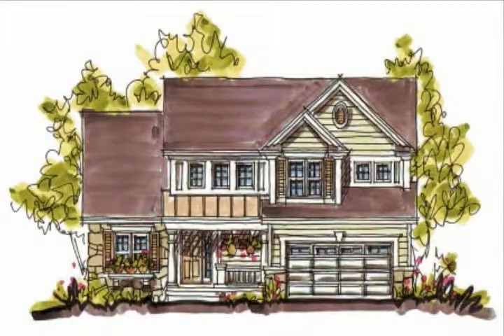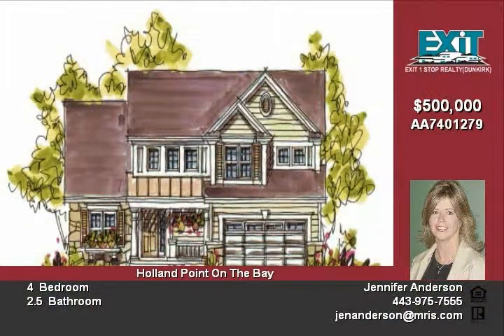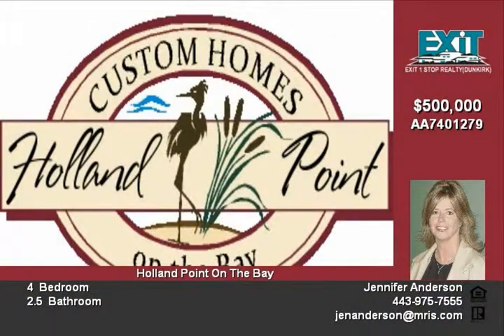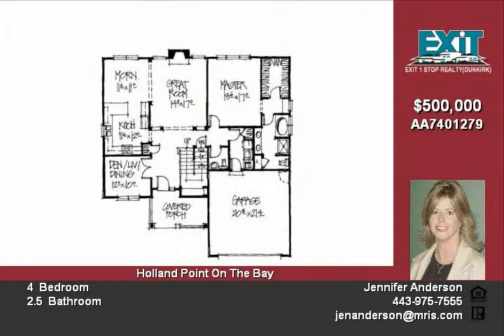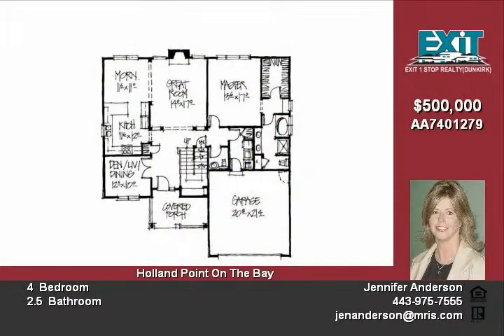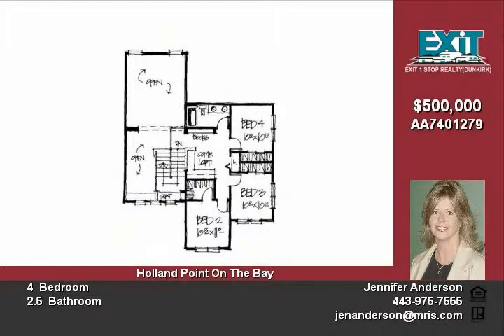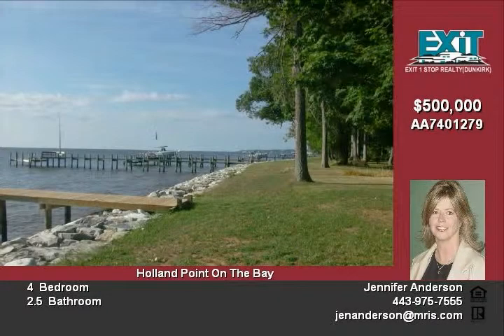7004 Myrtle Ave North Beach MD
A unique opportunity to have a true custom home designed & built in the scenic, sought after Holland Point on the Bay Community Choose from several pristine, natural lots Work with TailorCraft Builders to create the perfect place to call home Community Amenities incl waterfront access & walking distance to Herrington Harbour Floor plans & photos are for design ideas & may show optional items

Video uploaded on Thu 23 Aug, 2012
real estate North Beach MD